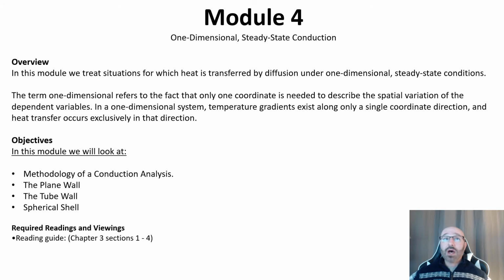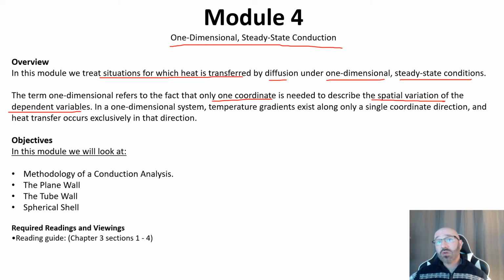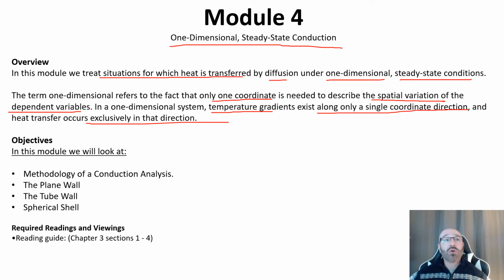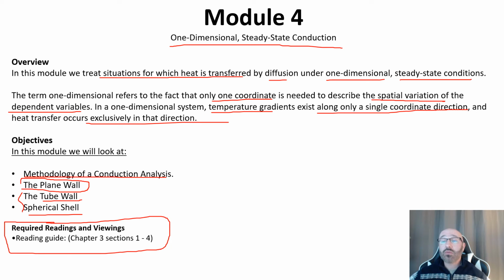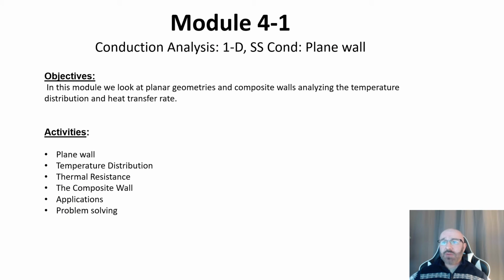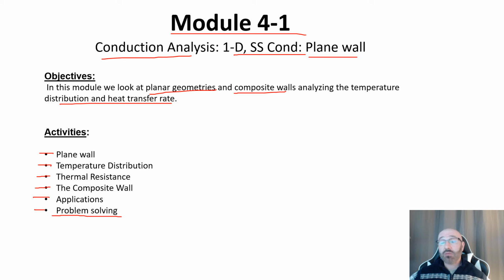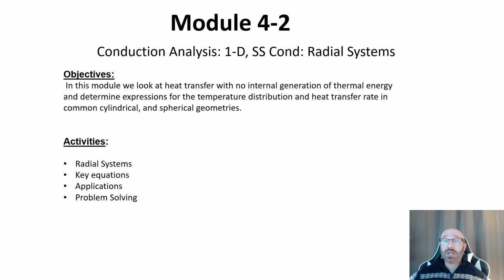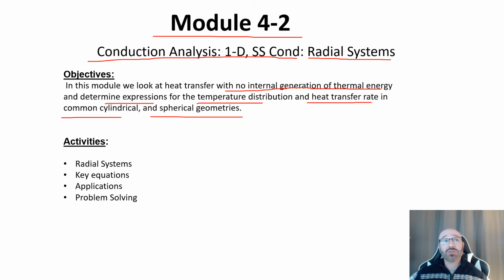ME 144 module 4 Lecture overview